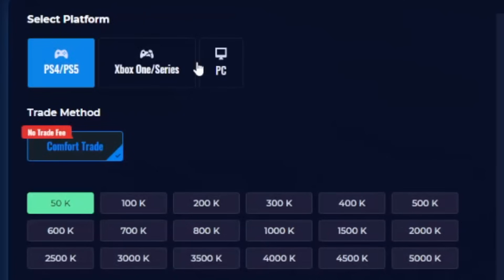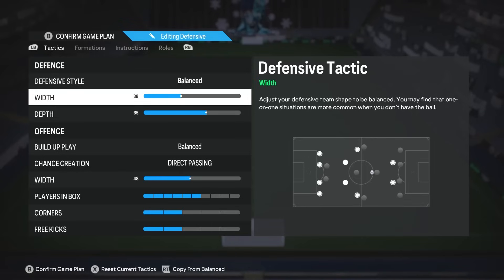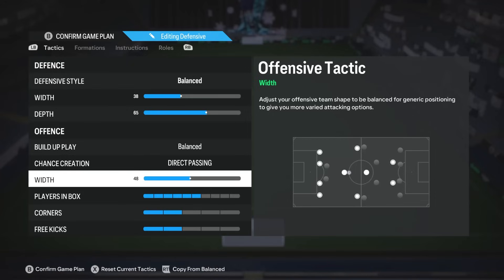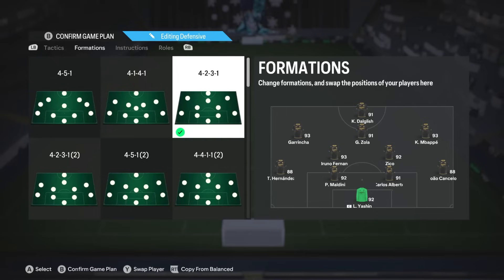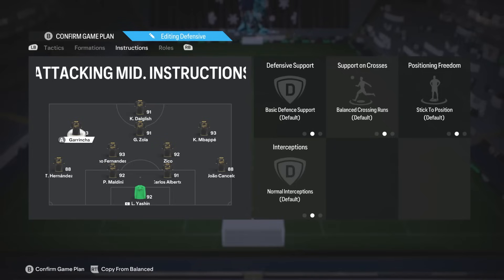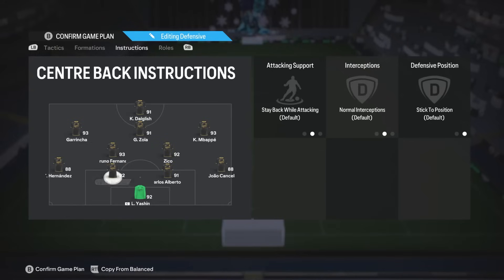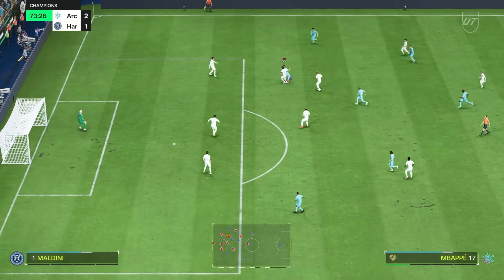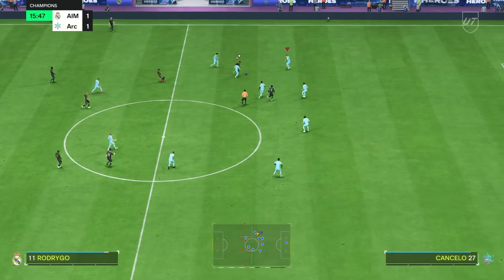This 4231 is THE META. - 20-0 4-2-3-1 Instructions, Tactics and Tips for FC24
This 4-2-3-1 is incredibly overpowered.  The 4-2-3-1 formation is a versatile system that provides a balance between defense and attack. It offers a solid defensive structure with four defenders and two defensive midfielders. The  midfielders in the attack provide control and creativity in the middle. The  striker up front allows for flexibility in playing with a target man or a more mobile forward, creating space for the attacking midfielders. The wingers play a significant role in stretching the opposition's defense wide, opening up spaces. The formation is well-suited for quick counter-attacks, especially with the pace and skill of the attacking players.

0:00 Intro

0:52 Formation Structure

4:27 Player Instructions

8:42 Attacking / Gameplay Tips